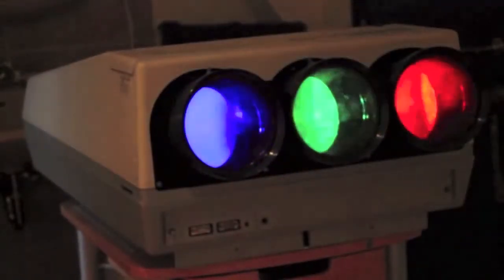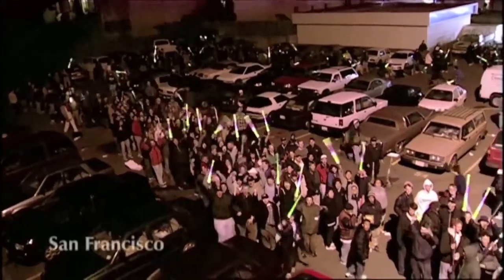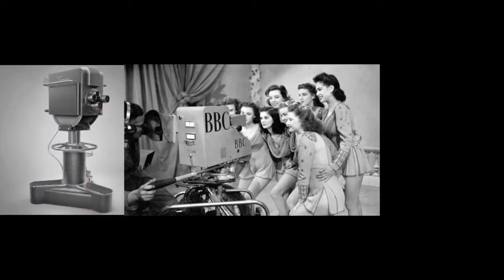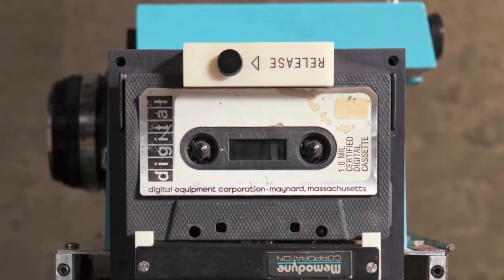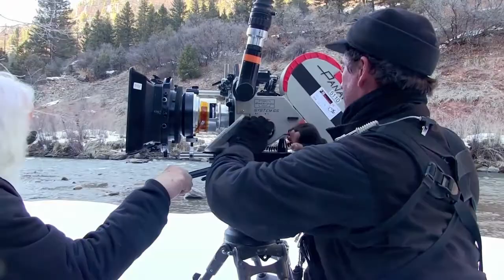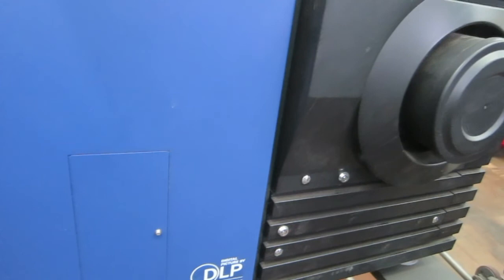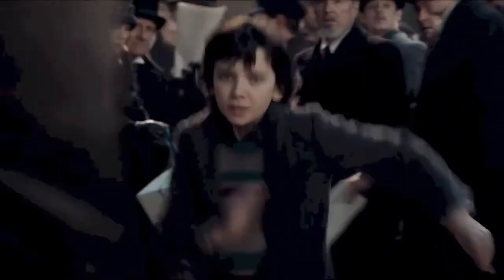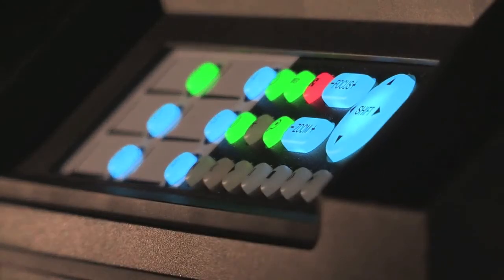InFocus on Digital Cinema and transition from Film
Various forms of electronic cinema have been around for many years.

For example, early colour projectors were used to demonstrate medical procedures conducted at Hollywood Hospital in Nedlands, during the early 1960s.

But it was not until 1999 that public demonstrations of modern day digital cinema began as an experimental effort, privately funded by major motion picture studios.

"Star Wars Episode I – The Phantom Menace" and "An Ideal Husband" were the first motion pictures to be shown on the big screen in digital in June of 1999.

The Phantom Menace was the final Star Wars film to be shot on 35mm film though some scenes were shot on high definition digital video to reduce the amount of digitising of the 35mm film for the compositing of computer-generated effects and the increased use of computer editing. This cumbersome process then required the digital image to be transferred back to film for projecting, an unnecessary step if the movie stays in the digital format for projection.

Digitising films requires special scanners to achieve high definition results.  Devices that have evolved from the telecine equipment employed by television stations.

Converting the computer generated effects into film images required the reverse process, which has evolved from the telerecording equipment of yesteryear.

The increased use and sophistication of computer-generated imagery (CGI) has avoided the need to use miniature models, matte paintings, and on-set visual effects that were achieved through the camera tricks that were traditional for many years of movie special effects.

In June 1999, George Lucas announced that Episode II of the Star Wars Prequel Trilogy would be the first major motion picture to be shot 100% digitally. Sony and Panavision had teamed up to develop the High Definition 24p camera that Lucas would use to accomplish this.

Sophisticated electronic cameras, that can trace their heritage directly back to television and early digital still cameras.

The principal photography took place at Fox Studios Australia in Sydney, Australia.

All future Star Wars films would be shot using Sony CineAlta high-definition video cameras.

These cameras can  replicate many of the same features of 35mm film motion picture cameras.

The modern day cameras have the ability to shoot at various frame rates including 24fps and a resolution of up to 8K.

Filmmakers now take for granted the low-light capabilities of digital cameras. There is no film stock that will allow you to shoot without any lights and still get noise-free results.

While film cameras are cheaper and less complex, film stocks and processing are still quite expensive for filmmakers, whilst there is virtually no turnaround time when processing digital dailies.  Digital also allows for long, or virtually unlimited, record times.

The projector technology of choice quickly became DLP Cinema™ from Texas Instruments.   With Digital Light Processing technology, the image is created by microscopically small mirrors laid out in a matrix on a semiconductor chip to project images onto a large screen.

Other methods soon evolved using LCD and laser principles.

Digital has many advantages as film will degrade with time, whilst digital images do not.

With digital movies, the 1,000th showing is as good as the first showing. This isn’t always the case with analog films, which can have scratches, breaks or other flaws.

A digital cinema is less labour intensive.

Digital content can be distributed electronically via the Internet, satellites or hard disks, making it simpler, fast and less expensive than the time taken and cost incurred for the shipping and handling of heavy film reels in boxes.

The films used in analog cinemas need dedicated personnel for receiving, prepping, showing, dismantling and returning the movies.

There are management software tools available for digital cinemas which can automatically schedule the movies showing in various screens in a multiplex without manual intervention.

The biggest stumbling block of digital projectors is cost. In early 2011, installation of digital projectors cost between $50,000 to $150,000 per auditorium. Retrofitting a multiplex with 12 screens could cost anywhere from half a million to $2 million. Digital is more expensive to operate on a daily basis because digital projectors use twice as much energy to operate and require larger lamps for projection that burn out quicker.

In most film theatres, staff is usually skilled enough to effect repairs if a projector malfunctions. However, digital projectors can only be repaired and maintained by studio-certified companies. This increases costs and may even lead to dark screens if a repairman cannot get to the theatre quickly enough, a potential issue in rural areas.